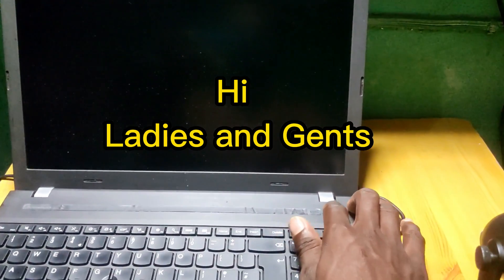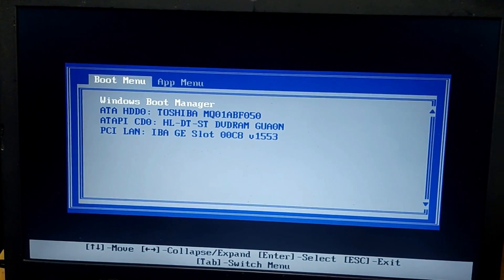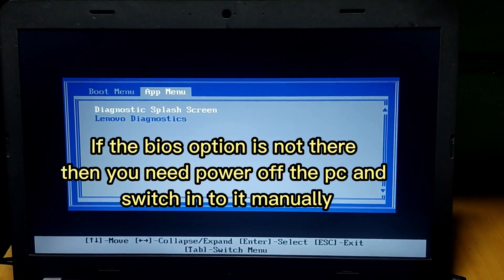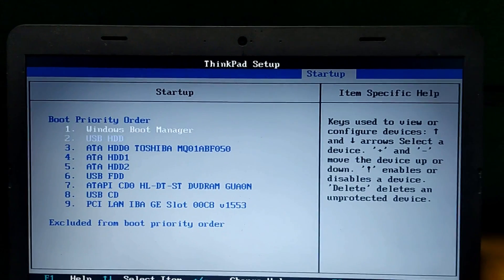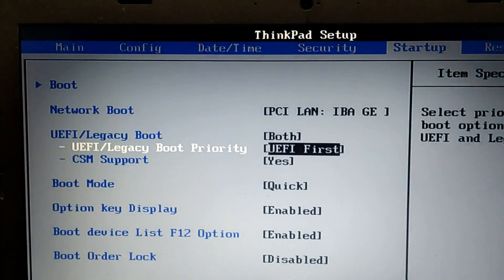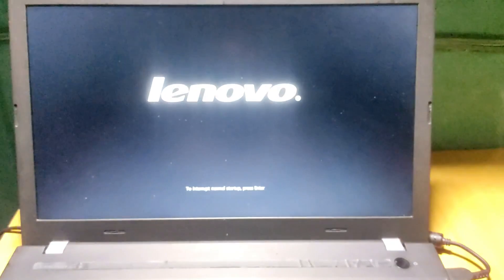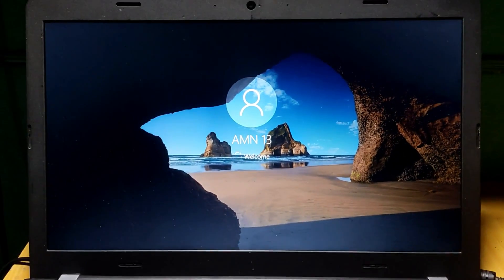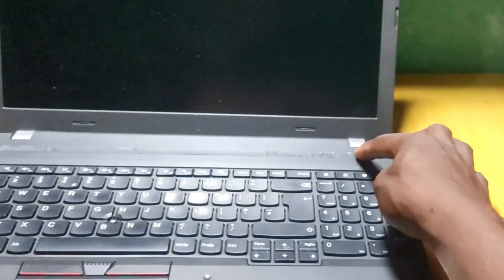Lenovo Thinkpad StartUp Problem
Are you facing the frustrating issue of your Lenovo laptop being stuck at the boot menu?
Don't worry; we've got you covered! In this video, we'll walk you through the steps to troubleshoot and resolve this common problem.

Highlights:
-Identifying the reasons for being stuck at the boot menu.
-Step-by-step instructions to safely exit the boot menu.
-Tips for preventing this issue from happening in the future.
-Expert insights and recommendations for Lenovo users.

No one likes being stuck at the boot menu, so join us as we guide you toward a quick and hassle-free solution.

Use These Apps For Content Optimization (SEO)